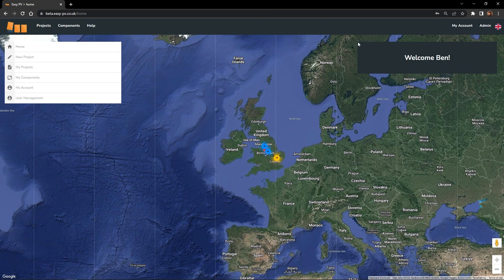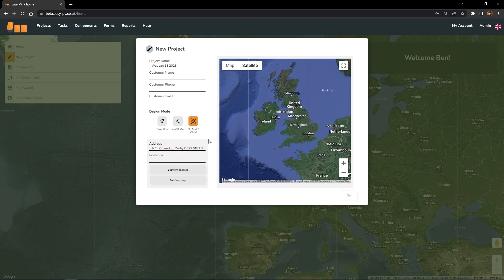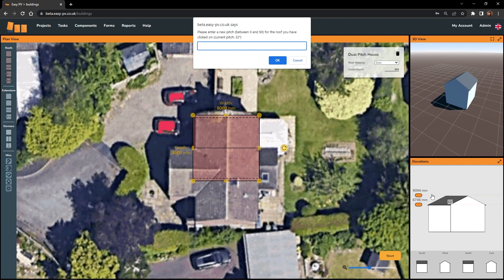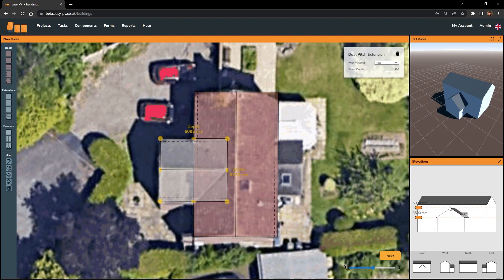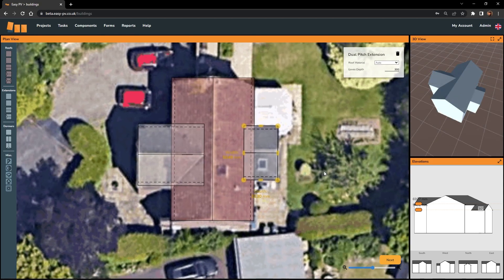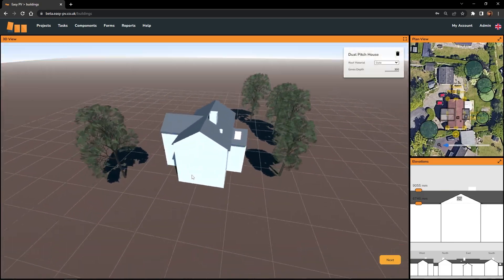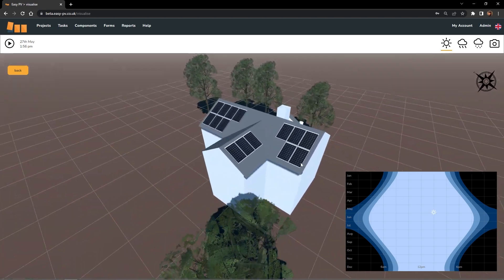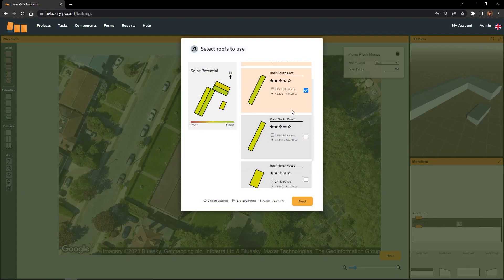Easy PV Tutorial: 3D Design Tool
Designs. Quotations. Purchasing. Forecasting. Certification. Sorted!

and get started today!